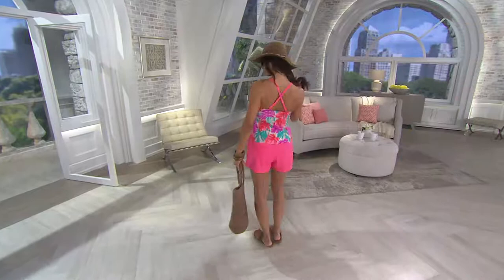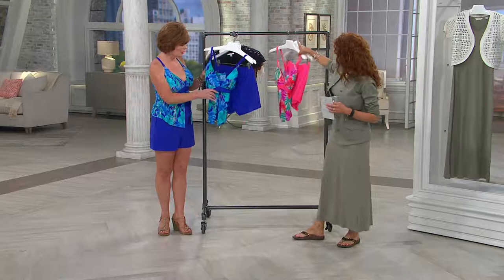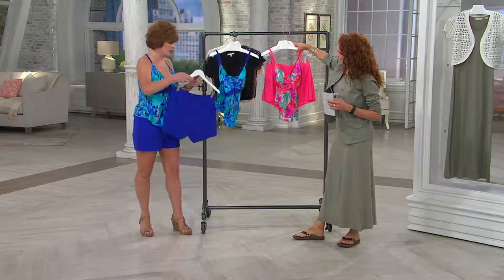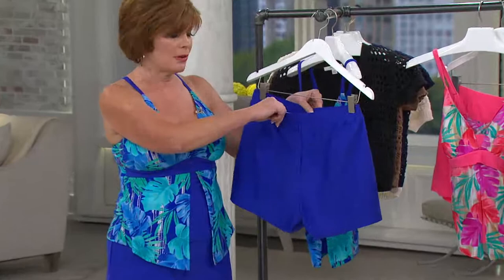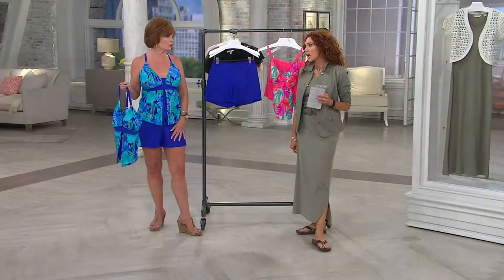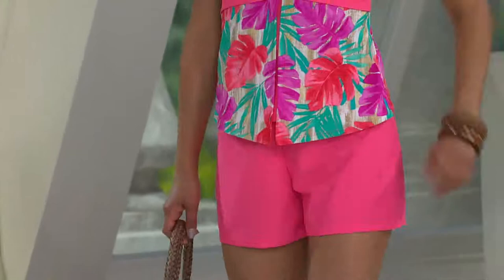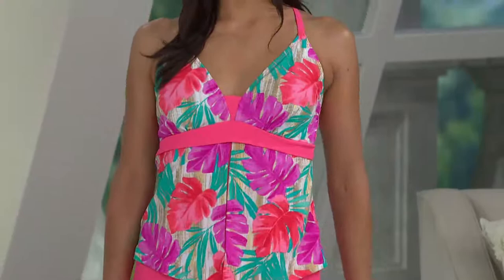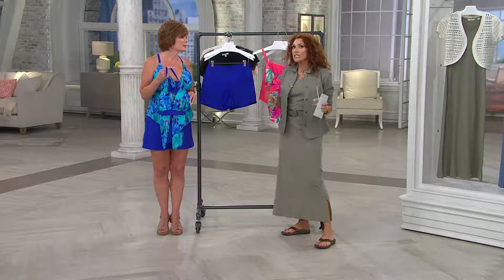Liz Claiborne New York Flyaway Tankini and Shorts Swimsuit